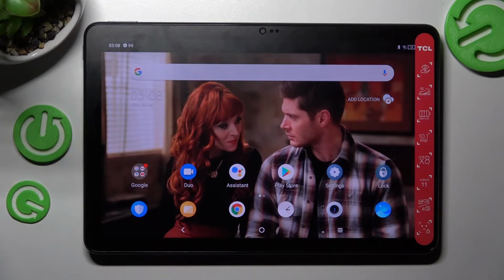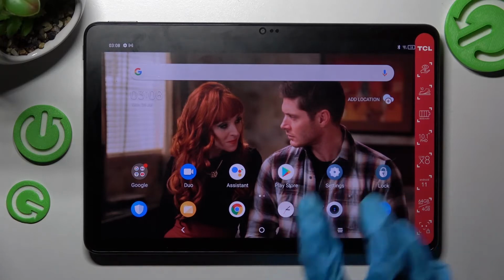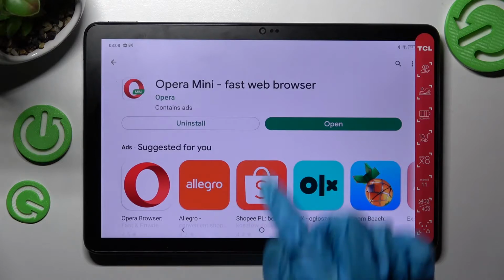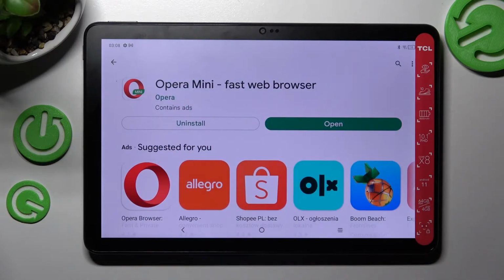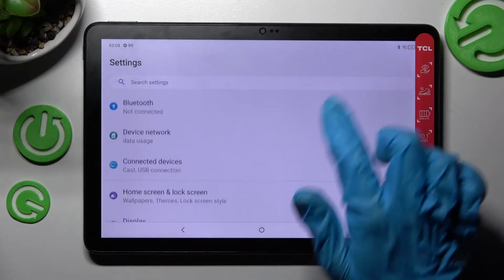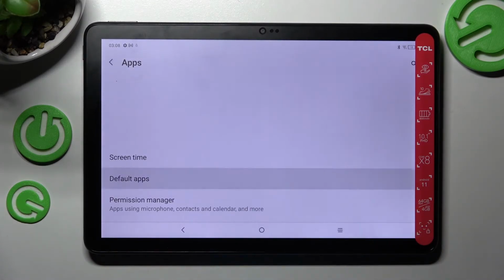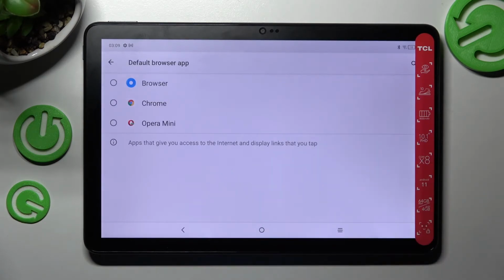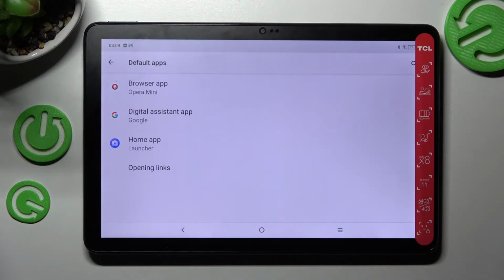How to Change Default Apps on TCL NxtPaper 10s - Set Default Apps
Find out more about changing default apps in TCL NxtPaper 10s:
Are you wondering how to change the default apps on TCL NxtPaper 10s? We are coming to help you with this tutorial. Watch our video and learn how to access the proper menu and set your favorite application as a default. If you want to know more about your TCL NxtPaper 10s, visit our YouTube channel.

How to change the default apps in TCL NxtPaper 10s? How to set the default app in TCL NxtPaper 10s? How to access the default apps menu in TCL NxtPaper 10s?